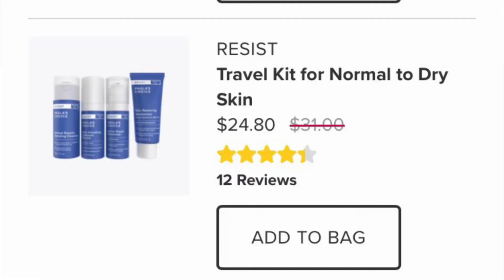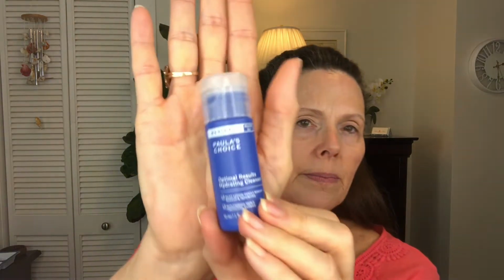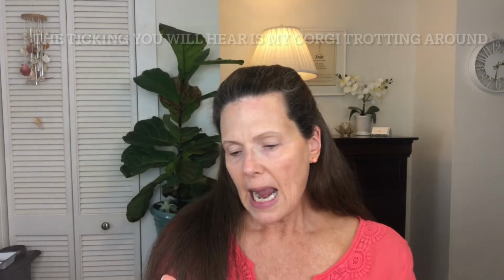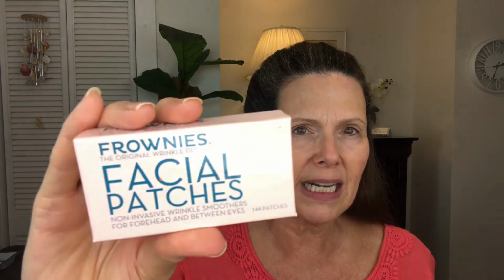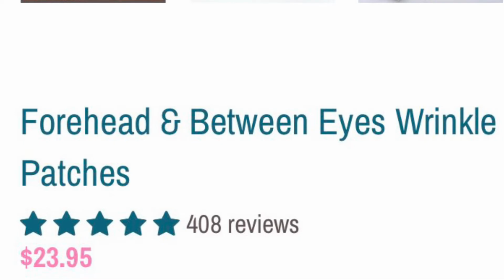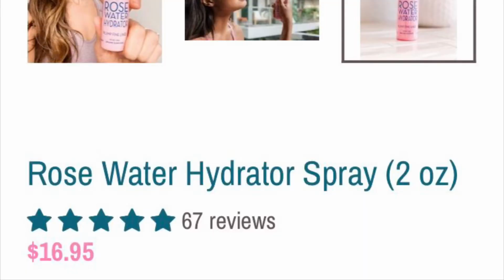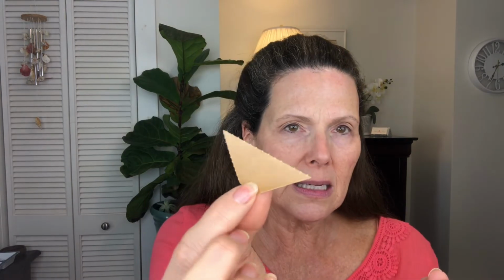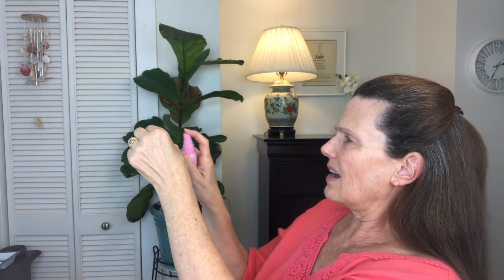Skin Care for Mature Skin: Paula's Choice, Frownies, and City Beauty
I've been looking for products to help me with lines, wrinkles, texture and sagging skin.  Join me today as I review products I've found that helped!

Products mentioned:

Curology: curology.com  ($4.95 s/h for trial)
Paula's Choice Skin Care (Resist Travel Kit for Normal to Dry Skin - $24.80)
Frownie Patches: frownies.com (Forehead & Between Eyes Wrinkle Patches - $23.95, Rosewater Hydrator Spray - $16.95)
City Beauty: citybeauty.com (Multi-Action Sculpting Cream - $67.00)
Alba Botanica:  (hawaiian hand & body lotion - $6.32 from Amazon)